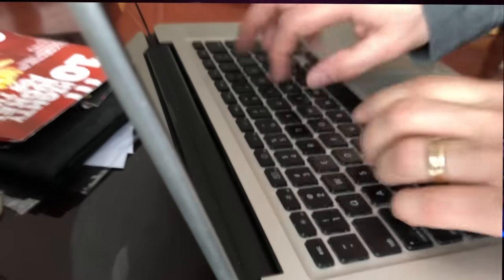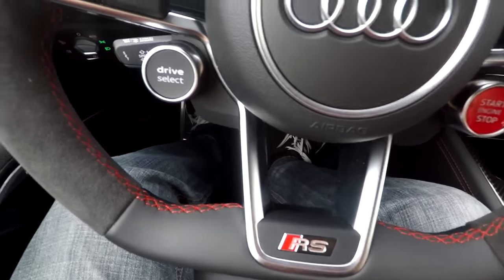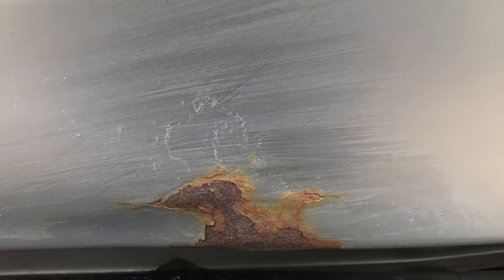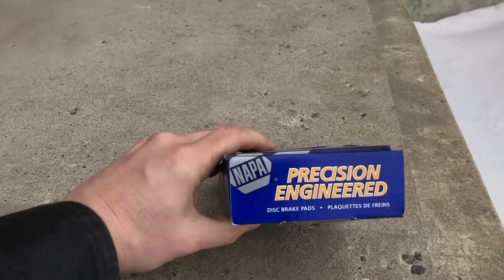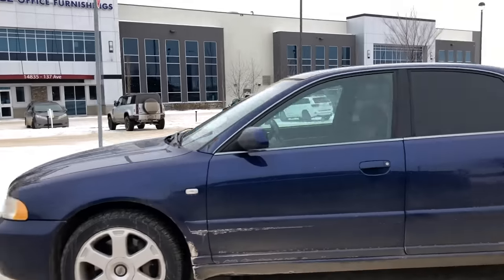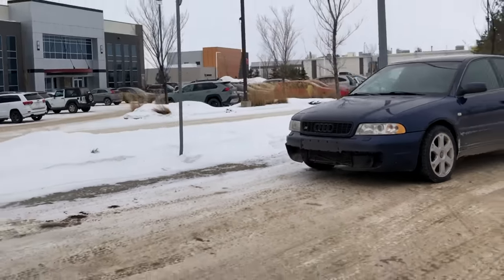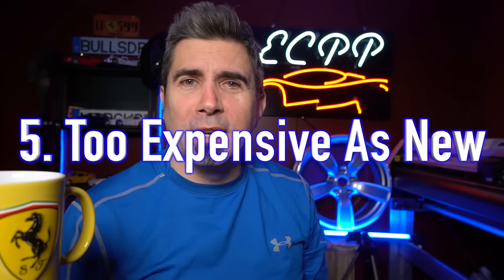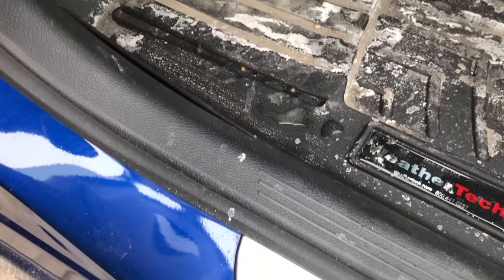Why USED Audi's Are So Cheap!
Are Audi's cheap?  Well, the question you need to answer is if Audi is worth it.  We'll talk about Audi reliability, cost of ownership and maintenance, the new technology in Audi luxury cars, and of course in the end, Audi depreciation.

It's all about whether or not Audi is worth it. Depreciation and reliability are both factors, and I'd like to explain why both are reasons that used Audi's are so cheap.

There's a little bit in today's video about the link between Audi and Volkswagen.  We'll also explore a little how BMW and Audi reliability is fairly similar.